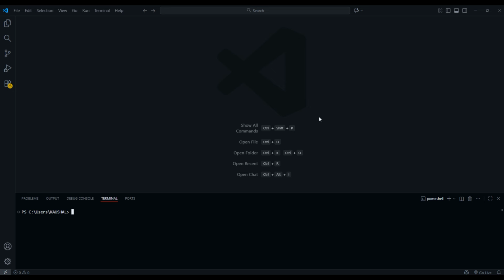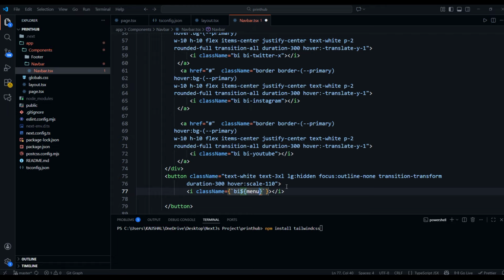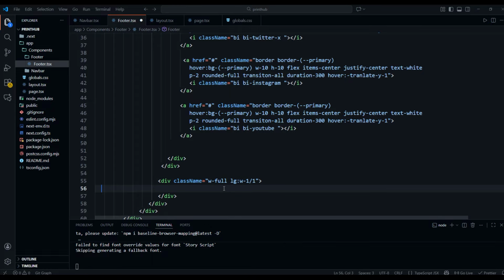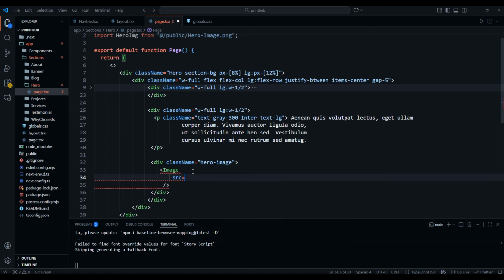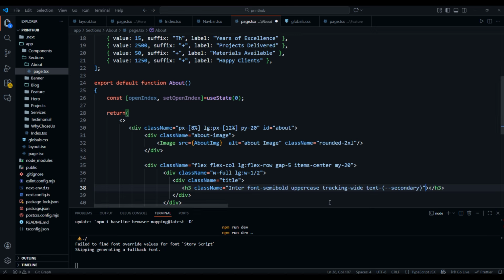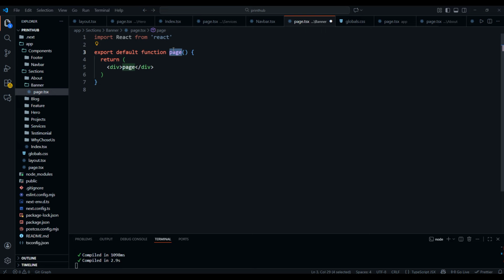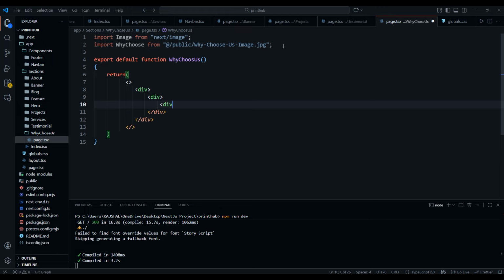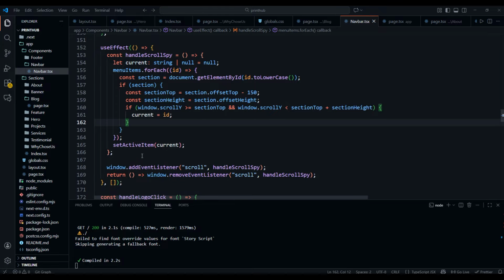How to Build Business Website from Scratch using Next.Js and Tailwind CSS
🎁💥 What You can get 🎁💥

👉 Extra Content
👉 Exclusive Content only for members
👉 Priority comment reply
👉 Special Badges and emojis for your loyalty
👉 Exclusive Learning Post
👉 Many more surprises for you...
👉 Ultimate Free Templates